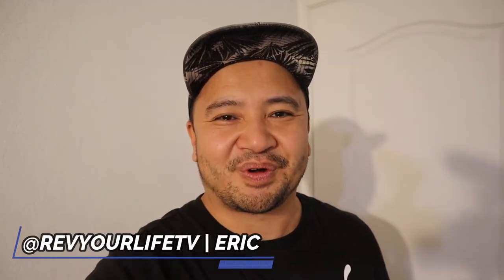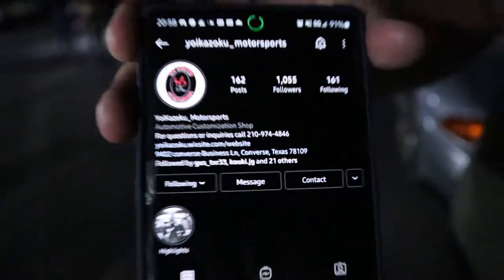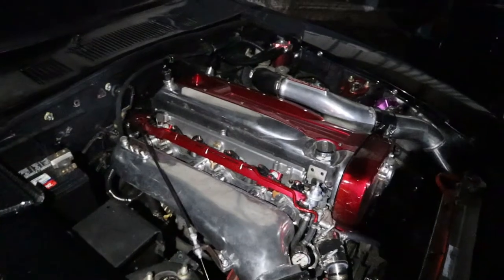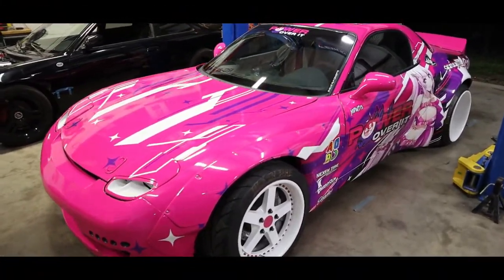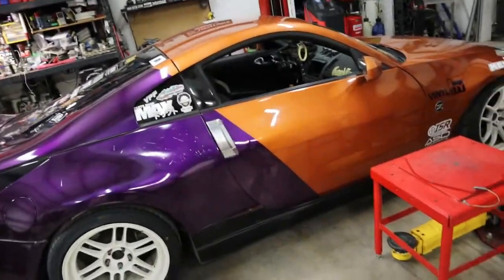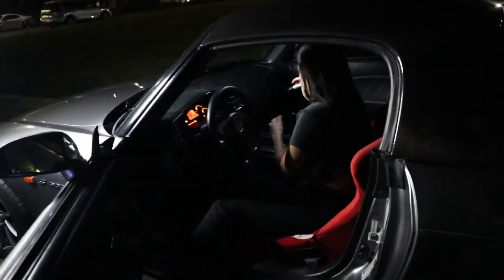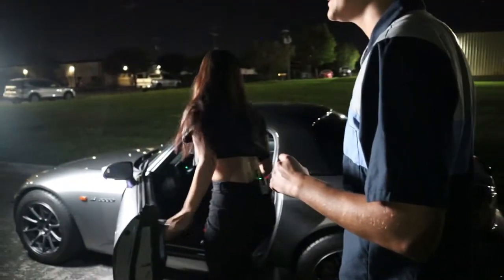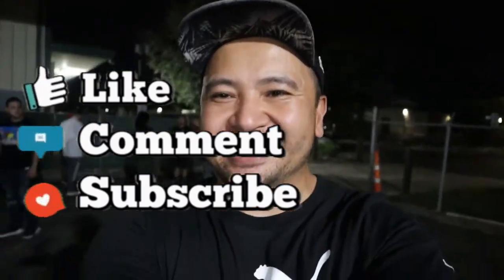Sara Choi's First Ever San Antonio Visit: Drifting & Racing Adventures with Rev Your Life TV!!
Join us for an exclusive episode featuring motorsports sensation @SaraChoi as she makes her first-ever visit to San Antonio, Texas! Watch as Sara, a social media star known for her drifting and racing skills, takes on the local tracks with her own drift car. Don’t miss this action-packed adventure filled with high-speed thrills and insider tips from one of the biggest names in motorsports.
Check out Sara's IG account:   @sara.choi